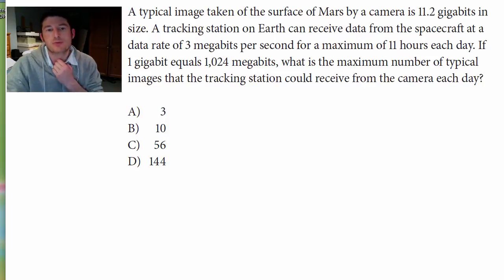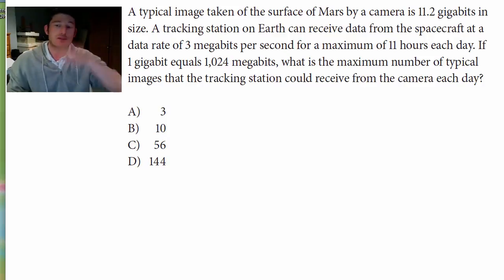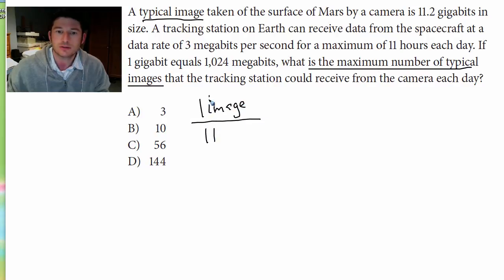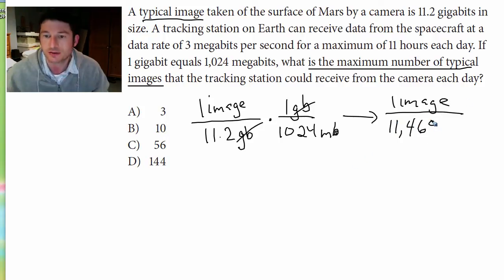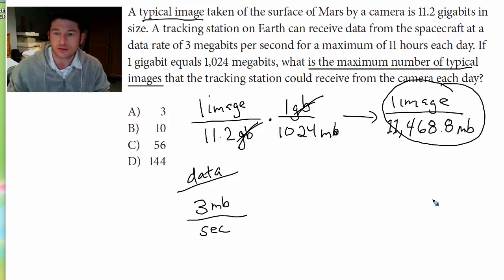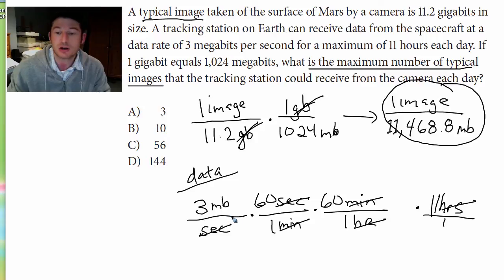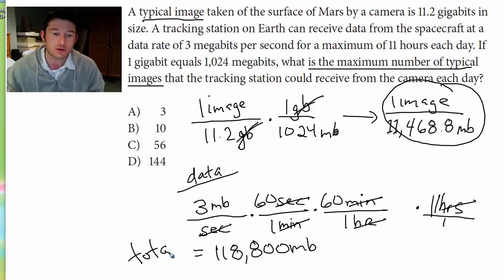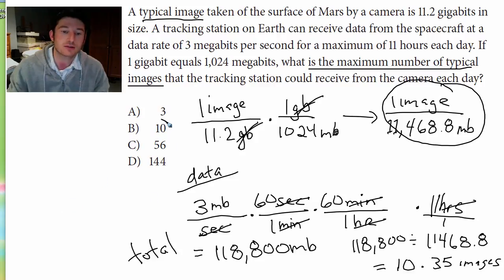The New SAT - Question #11 - Problem Solving & Data Analysis